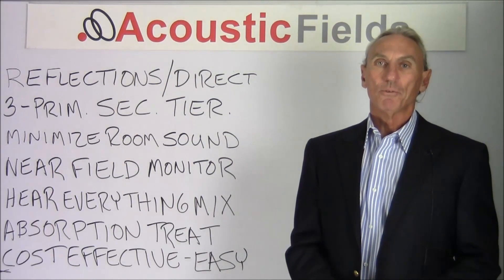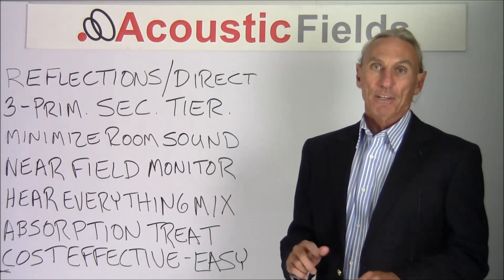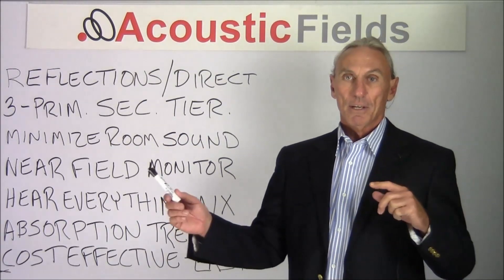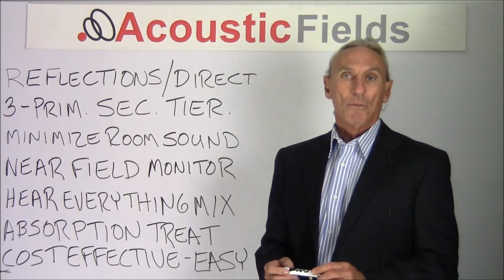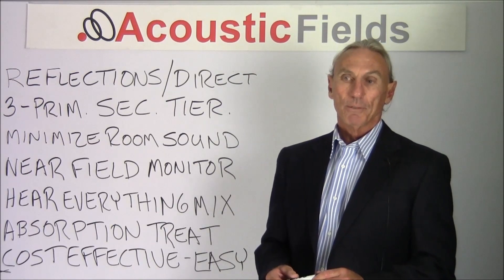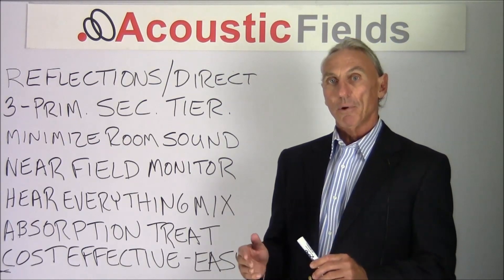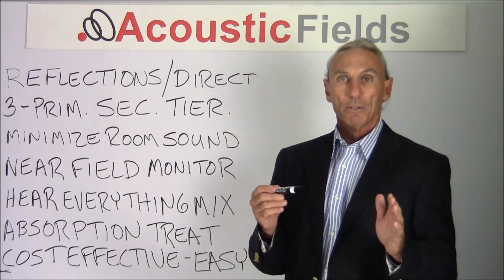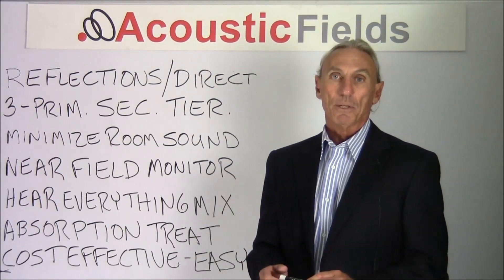Why Managing Side Wall Reflections Are So Critical To Your Work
- - Sign up for my free room acoustic training videos and ebook In today's video I want to explain about room reflections and why they are so important to your audio experience.

Reflections off your room boundary surfaces, your floor, your ceiling, your side walls, your front and your rear of the room are very, very critical because that contains room sound.

Your goal when you're listening or recording music is to adjust enough of the room sound to achieve the desired effect in your mix. Maybe you want no room sound. Well that's a possibility and that's why we sit near field because the closer you sit to the speakers, the more of the room sound you take out.

But you really face 3 reflections from the side walls that you need to be concerned with.

There's a primary reflection, which is that reflection that's closest to the side wall. That strikes that side wall and comes back to the listening position. And then when it strikes that side wall, it goes across the room to the other side wall and then comes back to the listening position. That's the secondary reflection.

Then there's a tertiary or third reflection that strikes the side wall, hits the other side wall then comes back and hits the first side wall. Those 3 are very critical, especially in the lateral domain. You have to be able to control those and minimize their impact on the direct sound.

So watch today's video to find out why and, as always, please leave comments or questions and I will be more than happy to respond to you.

Thanks
Dennis

P.S. For more free room acoustic training videos and to obtain a copy of my room acoustics ebook please sign up so you can get your room acoustic problems solved once and for all.